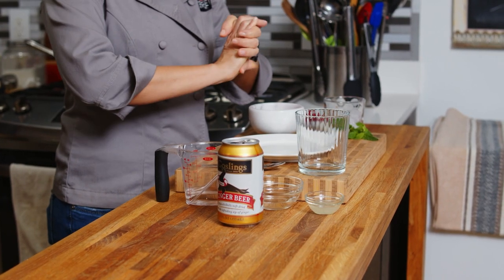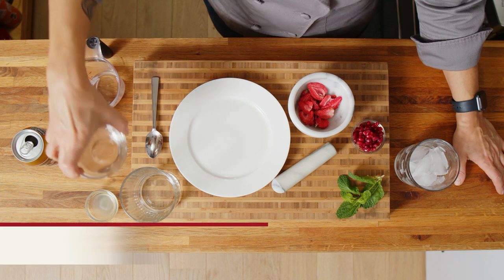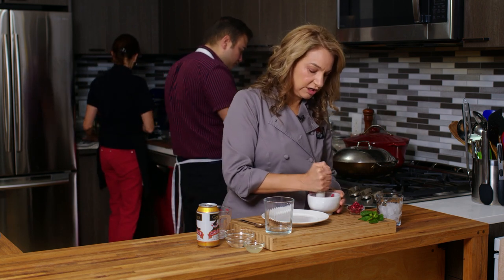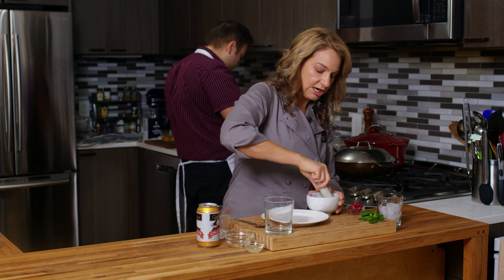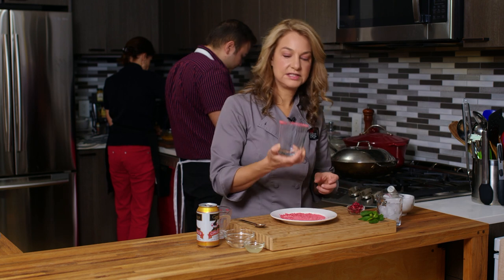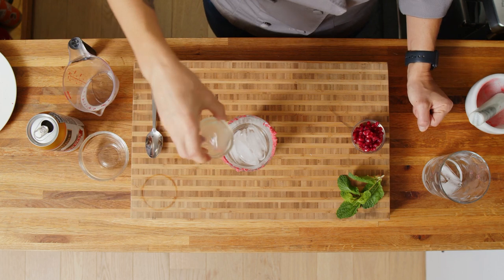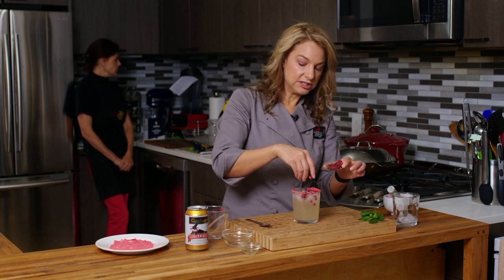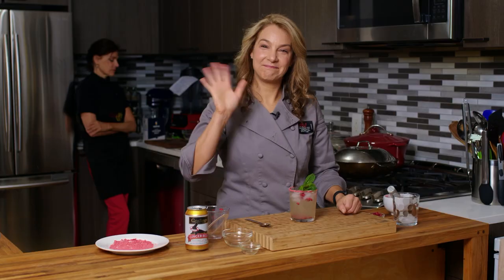Super FESTIVE Mistletoe Moscow Mule Cocktail | Easy Cocktails for Christmas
The Mistletoe Mule cocktail is a twist on the classic Moscow Mule that makes the perfect festive drink for your next home party. It's elegant, delicious and a real crowd-pleaser.

Optional: crushed freeze dried strawberries
1 ounce vodka
1 tablespoon lime juice
4 ounces ginger beer
1 ounce seltzer
2 tablespoons pomegranate seeds
Mint sprig
Optional: 1 candy cane

Abbie